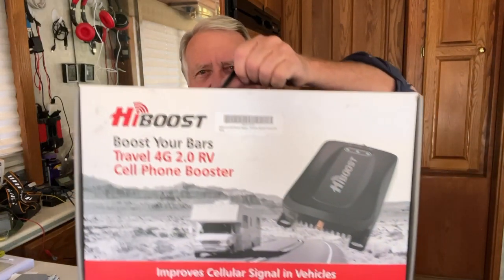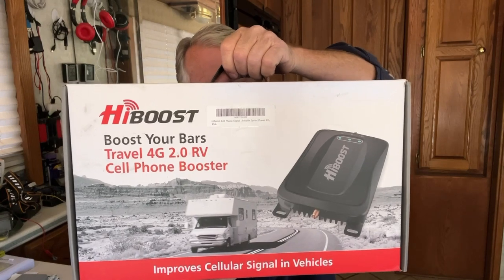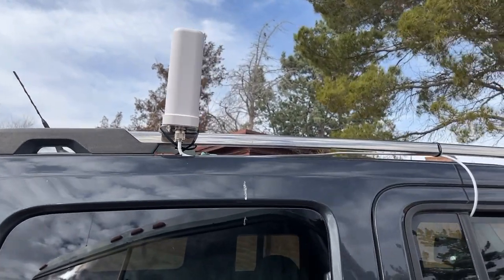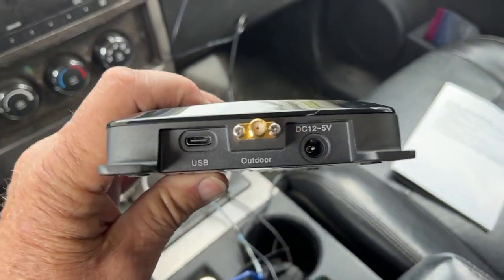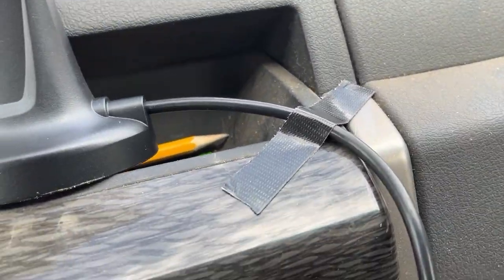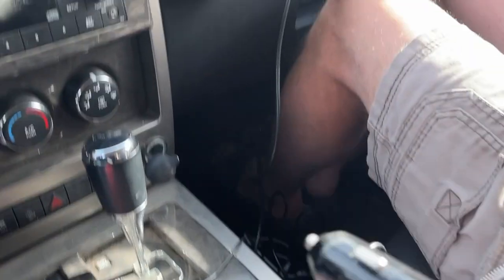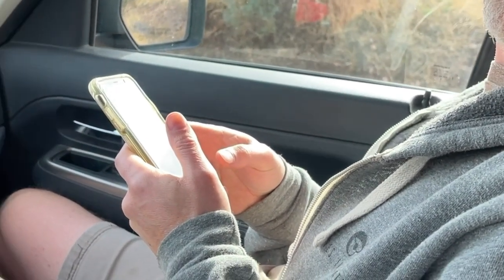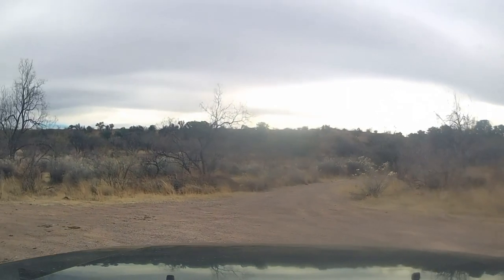HiBoost Cell Booster. Usable Bars!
Amazing results! 4X4 off road in Gardner Canyon towards the Santa Rita Mountains.  Retired life in Ajijic, Mexico on Lake Chapala. RV Life.  Projects in the mountains of central Mexico, our USA travels in a 40' Monaco motor home, or whatever else is on my mind

# cellsignal # offroad # 4x4